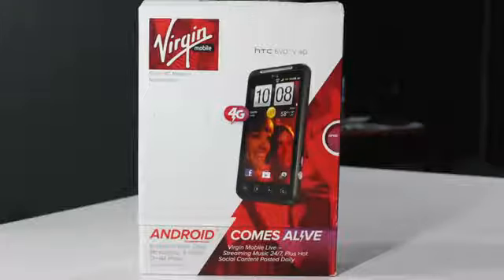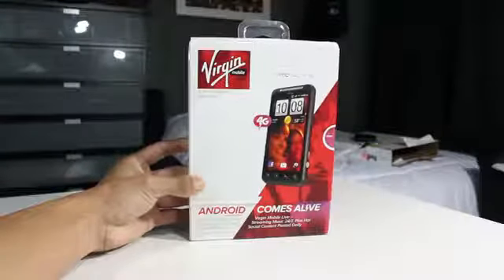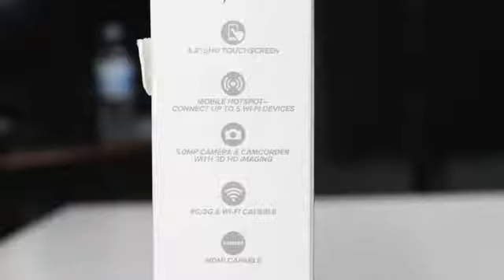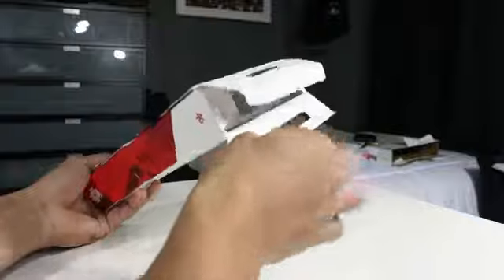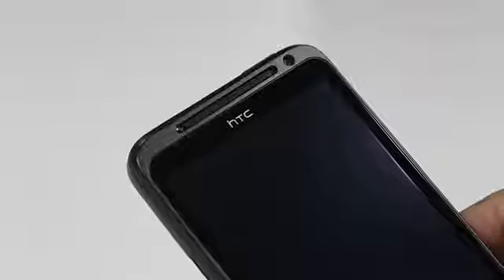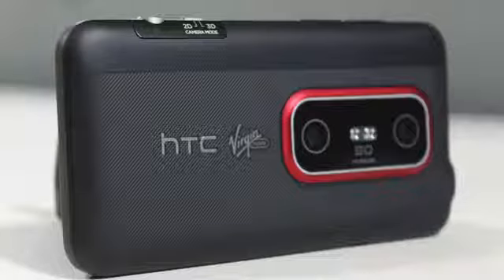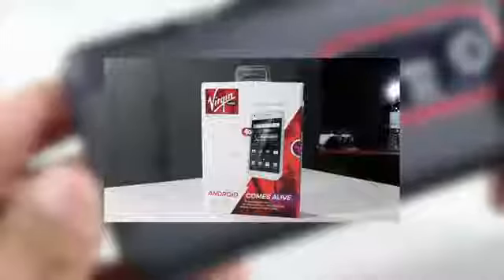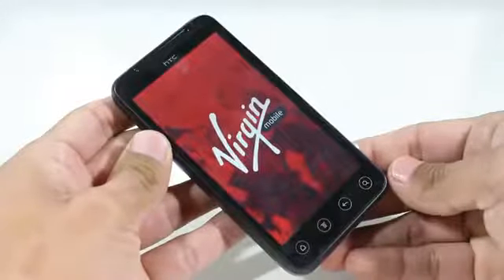Virgin Mobile HTC Evo V 4G Unboxing & Overview1607